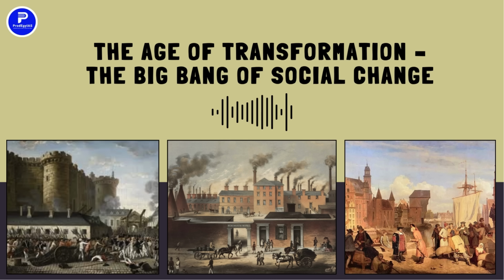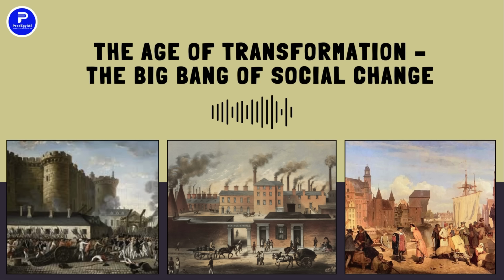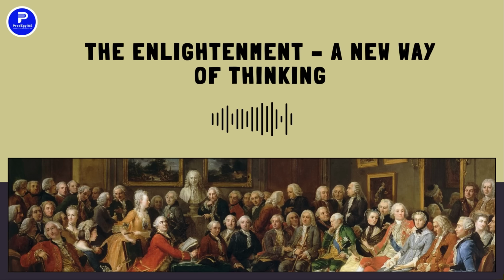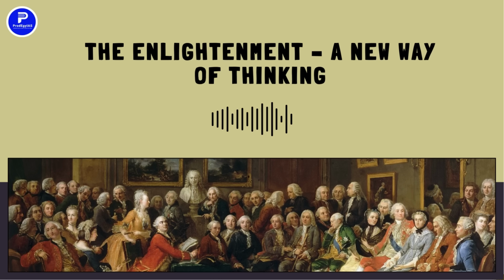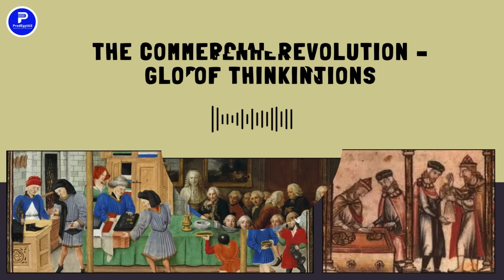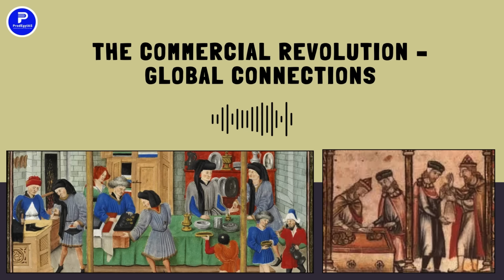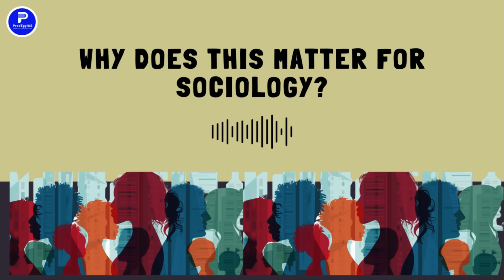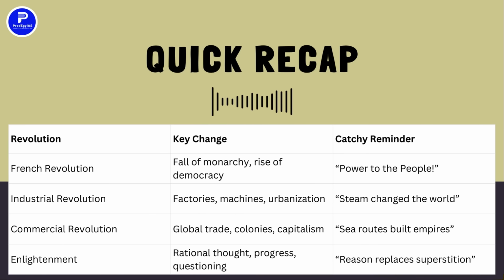📚✨ Modernity & Social Change in Europe | The Big Bang of Sociology 💡🌍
From the French Revolution 🇫🇷 to the Industrial Revolution 🏭, from Enlightenment 💡 to the rise of capitalism 💰—Europe went through a chain reaction of transformations that reshaped society and gave birth to sociology. This lecture explains how revolutions, ideas, and global trade created the modern world and why thinkers like Comte, Marx, Weber & Durkheim are products of this age of change. Perfect for UPSC Sociology Optional & GS prep.

📢 📢 Our Courses📚:-

  🅿🅰🅸🅳   𝐂𝐨𝐮𝐫𝐬𝐞𝐬   🅵🅴🅰🆃🆄🆁🅴🆂

👥📌Follow ProdEgyIAS on Social Media📌👥

🆘 Helpline Connect🆘
👉 Address - Synergy Library,16-A/2, First Floor, Ajmal Khan Road, W.E.A., Karol Bagh, New Delhi-110005